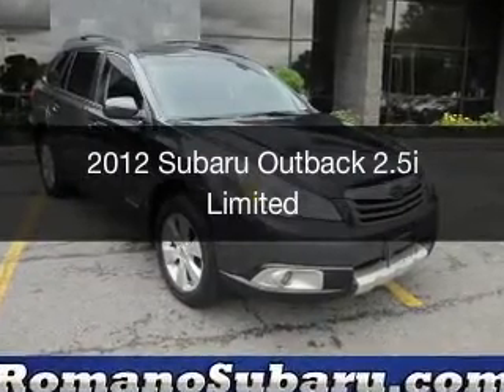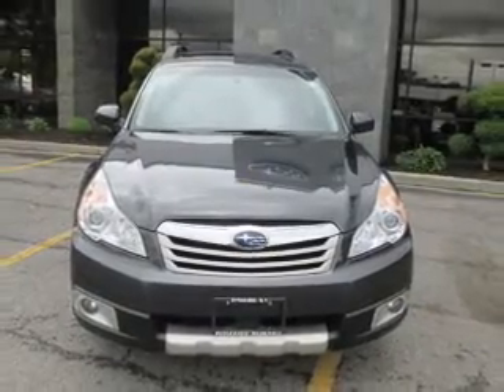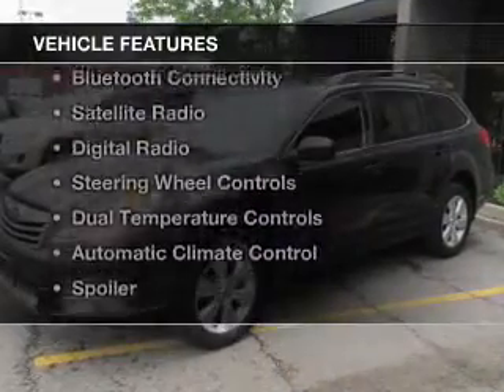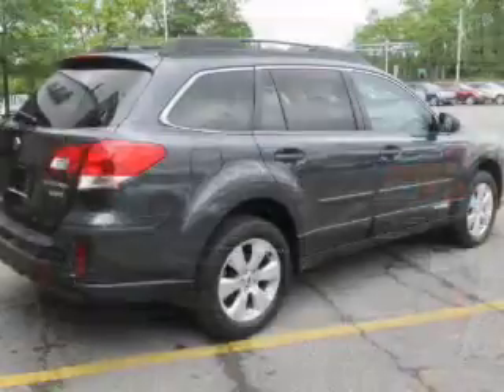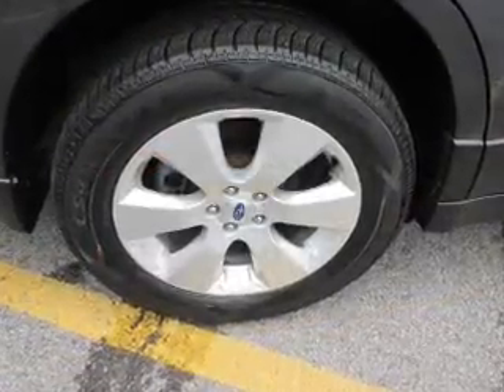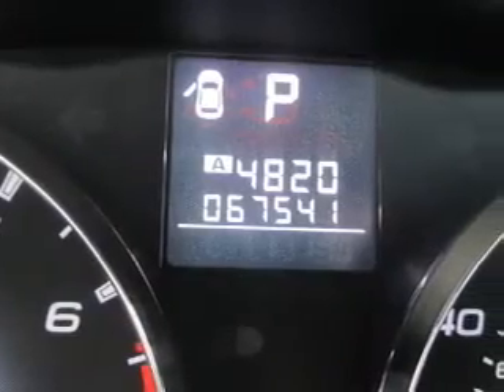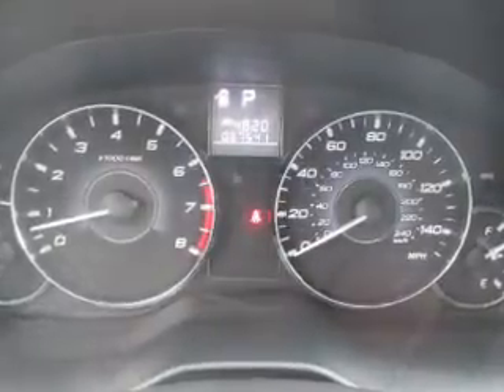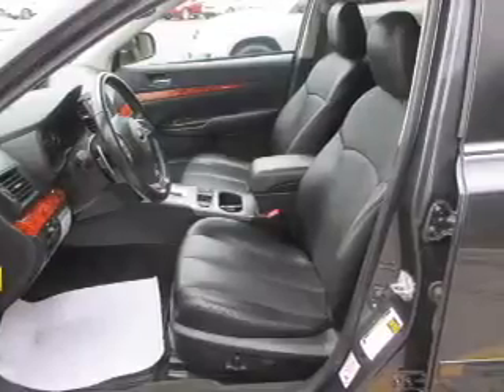2012 Subaru Outback - Syracuse NY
Year: 2012
Make: Subaru
Model: Outback
Trim: 2.5i Limited
Engine: 2.5 L, 4 cylinder
Transmission:
Color: Gray
Mileage: 67353
Address:
960 Hiawatha Blvd W